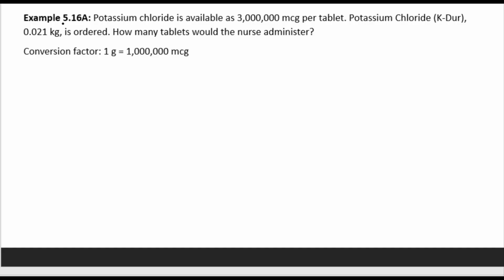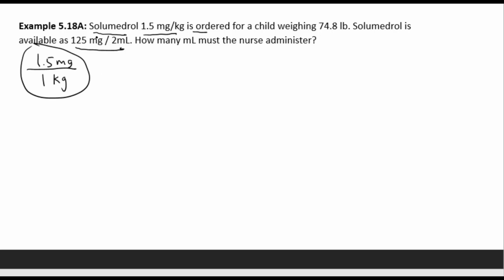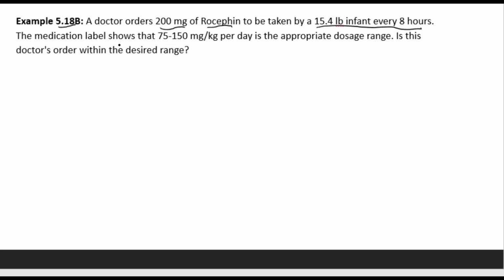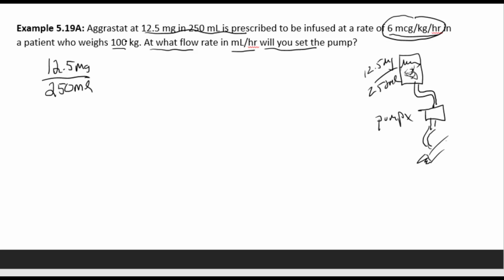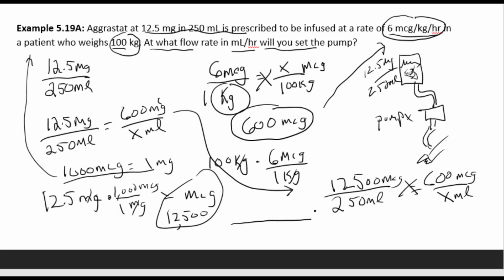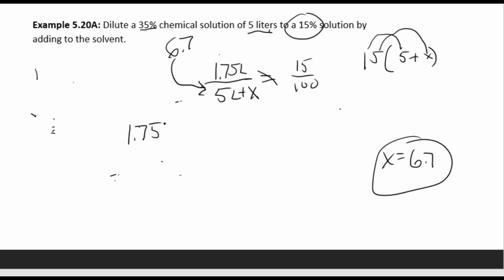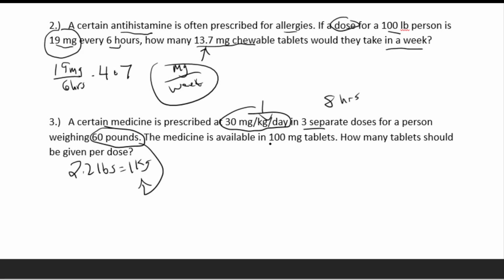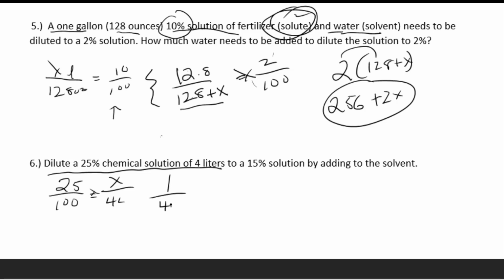math 095 C5 S4